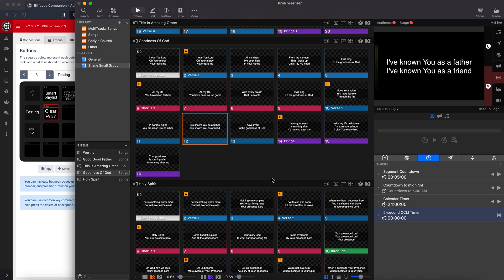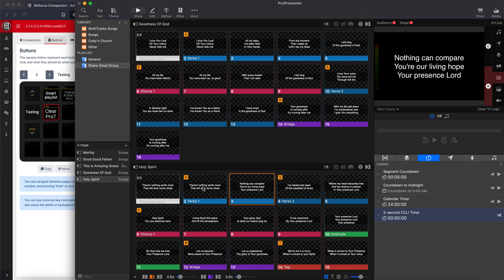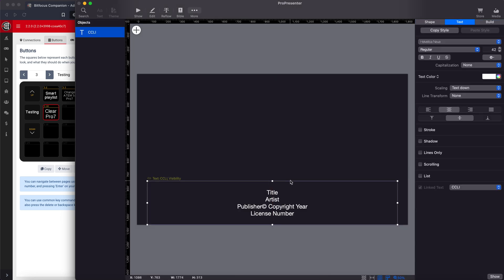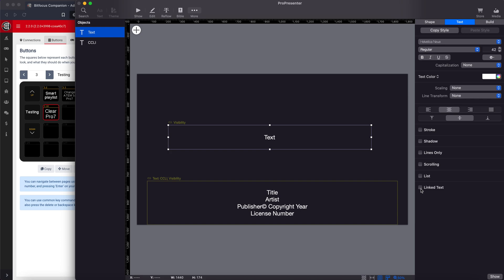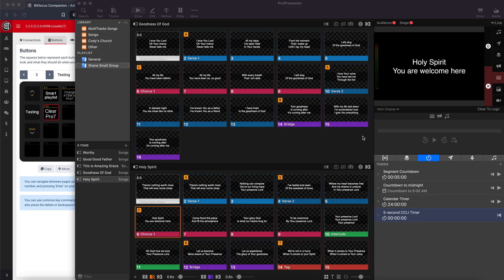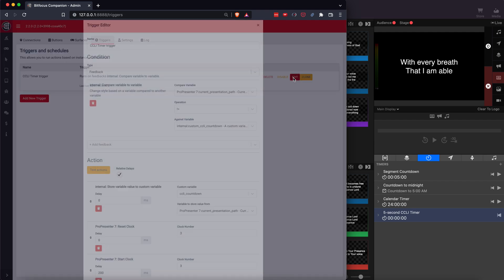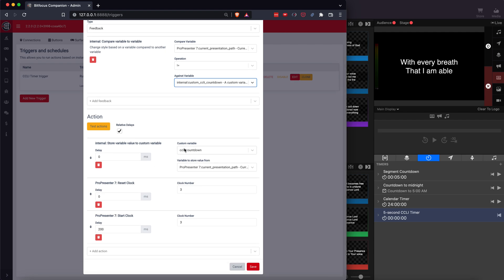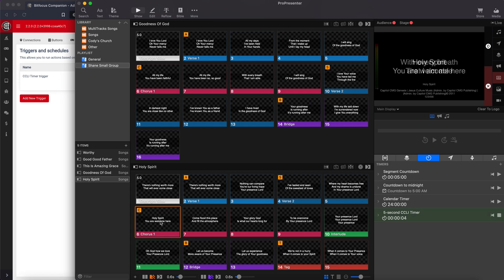Better way to show CCLI info in ProPresenter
Here's a better way to show the CCLI info on songs in ProPresenter.
Usually Copyright is shown on the first or last slide of a song, but that's not great if your church starts on the Chorus instead of Verse 1.

Here's a workaround using Bitfocus Companion, that shows the CCLI info for 5 seconds, regardless of which slide it starts on.